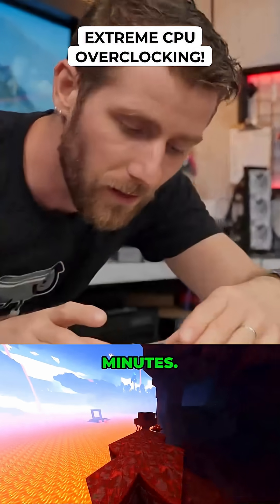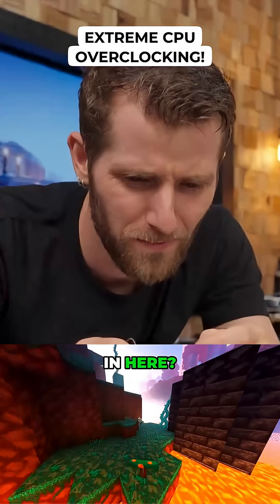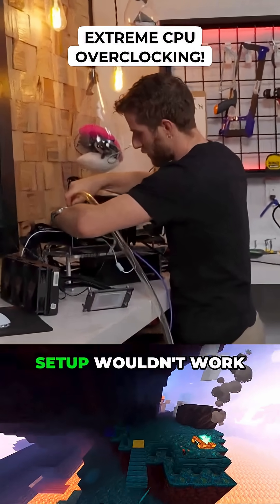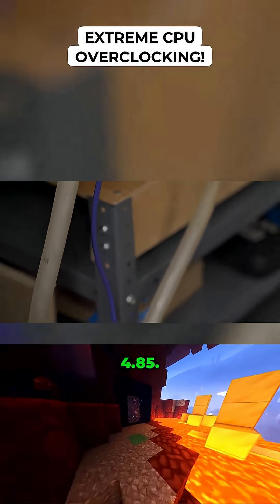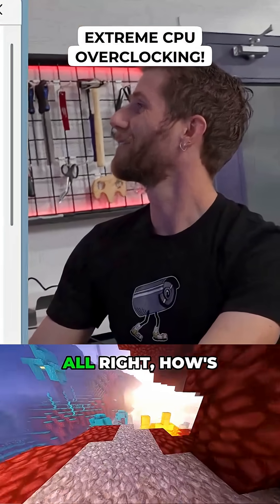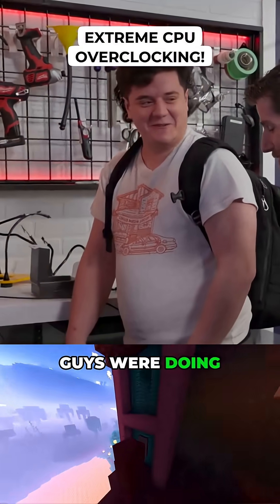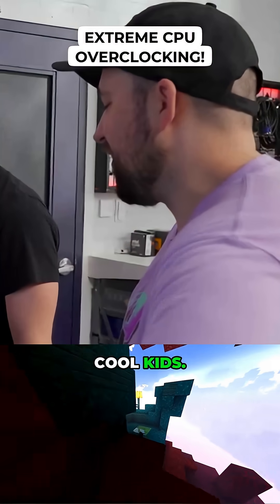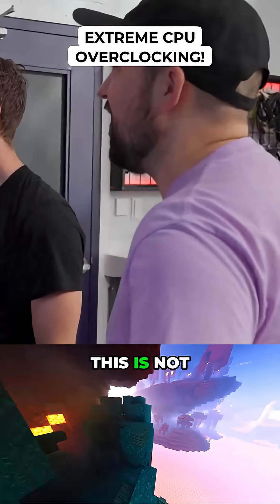Extreme CPU Overclocking!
Overclocking a CPU with an ice bath? This is next-level cooling.